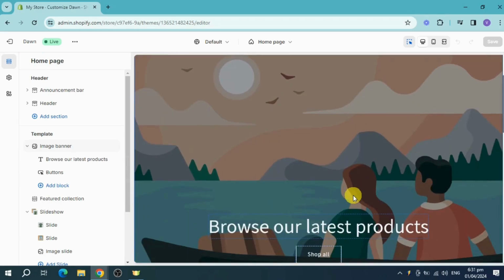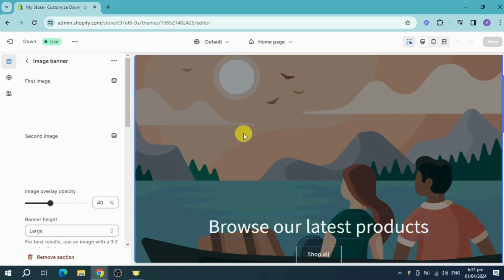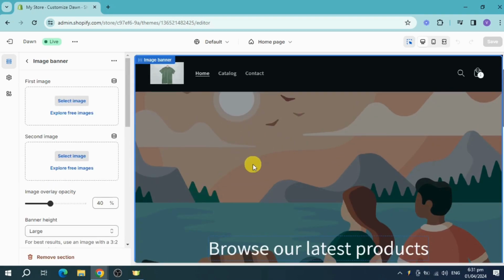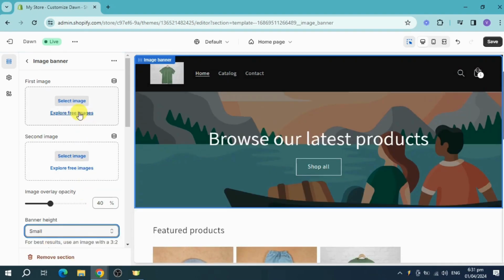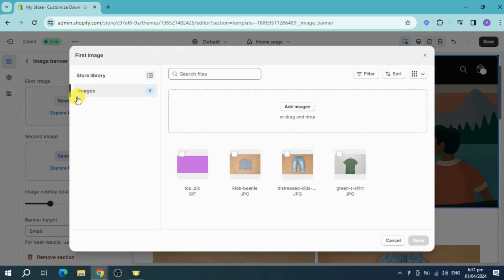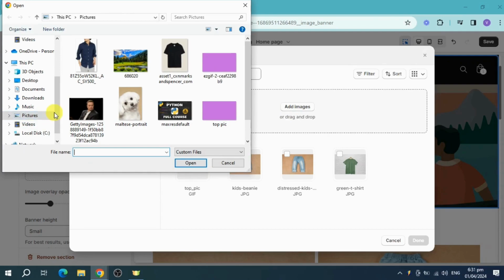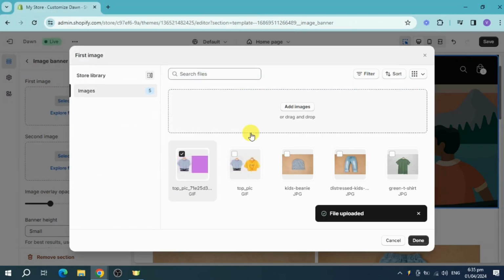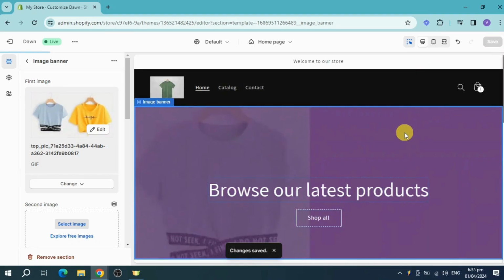How to Add a Video GIF to Homepage in Shopify | Shopify Tutorial (2027)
Want to make your homepage more dynamic and visually engaging? Adding a video GIF to your Shopify homepage is an effective way to grab attention and showcase products creatively. This tutorial will guide you through the process step-by-step.

In this tutorial, you'll learn:
How to create and upload a video GIF for Shopify.
Step-by-step instructions to add the GIF to your homepage.
Tips for optimizing video GIFs to maintain fast loading times.

Transform your Shopify homepage with stunning video GIFs that captivate your audience. Follow these simple steps to get started!

Chapters:
00:00:00 - Introduction
00:00:10 - Customize Shopify plan
00:00:20 - Change an Image Banner
00:00:31 - Add Images
00:00:42 - Upload and Share Files
00:00:53 - GIF image Movement